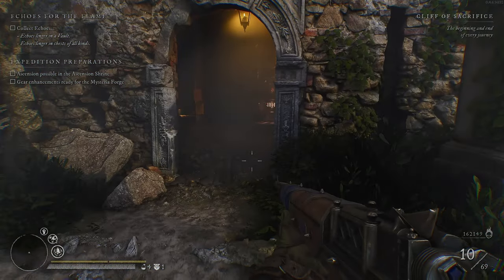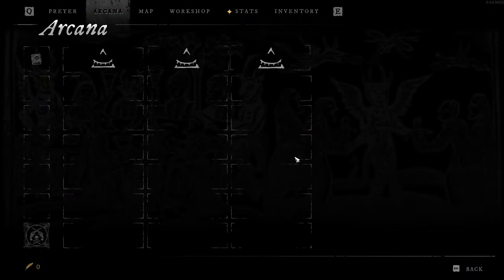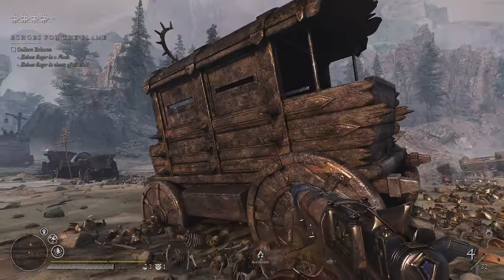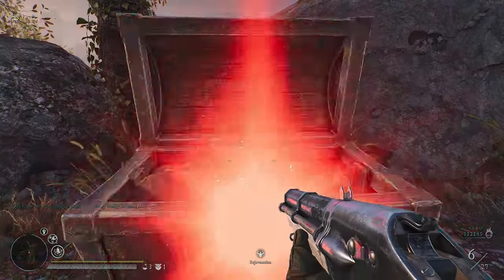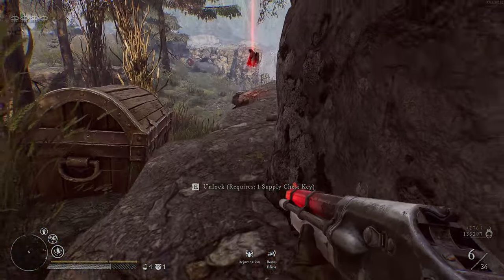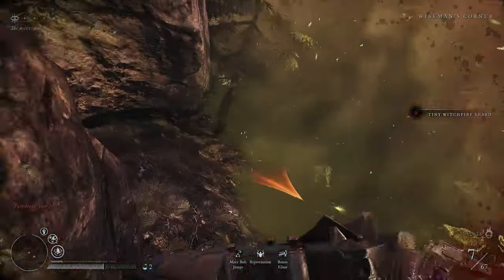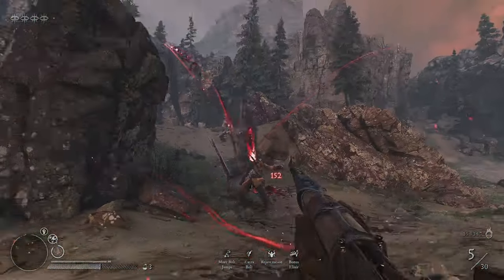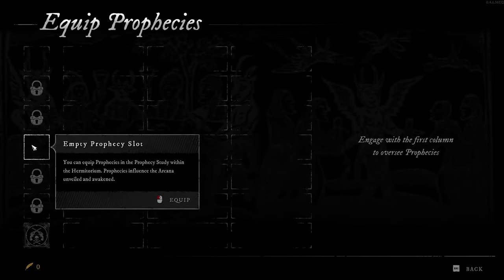Witchfire - Scarlet Coast - Challenging and ADDICTING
Witchfire is a first-person dark fantasy RPG shooter in which you play as a wicked sinner turned witch hunter on his final mission to reach salvation.